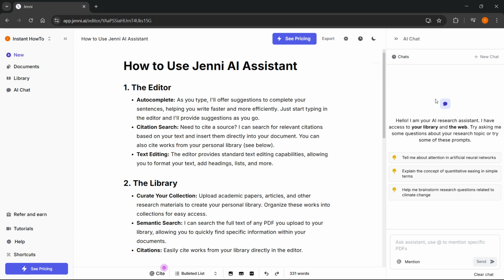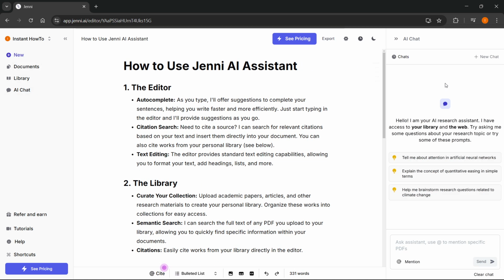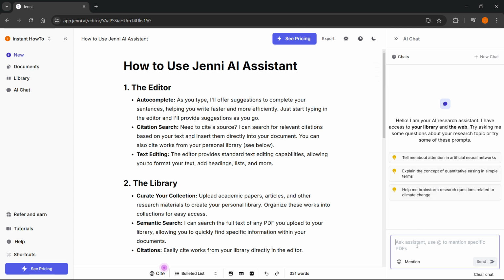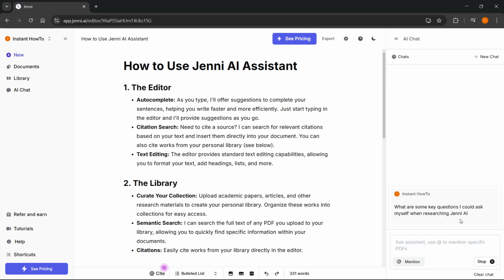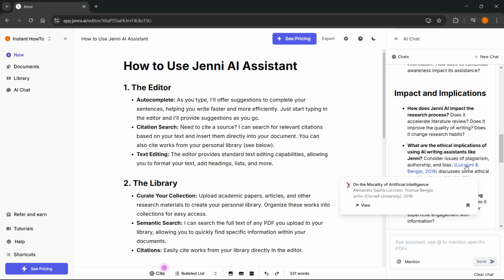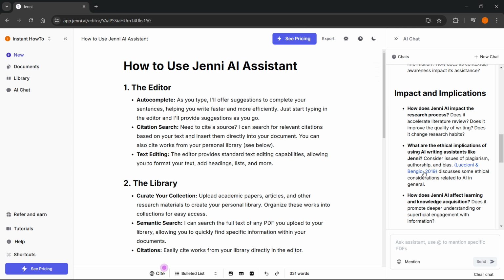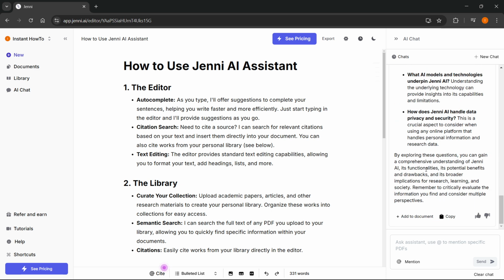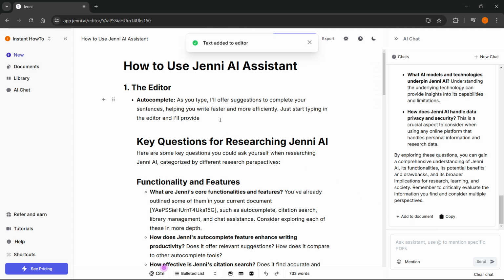How To Use AI CHAT With Jenni AI (FULL GUIDE) 2026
In this video, I'll show you how to use AI chat with Jenni AI. This is a full guide on how to easily interact and generate content using the AI chat feature in 2026.

In case you've been trying to use the AI chat function in Jenni AI, this is the video you need to see!